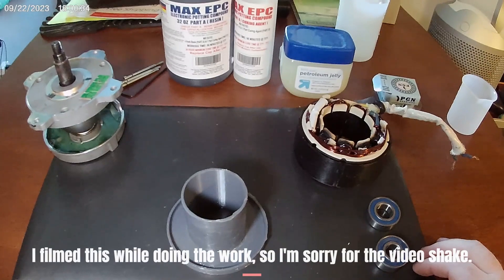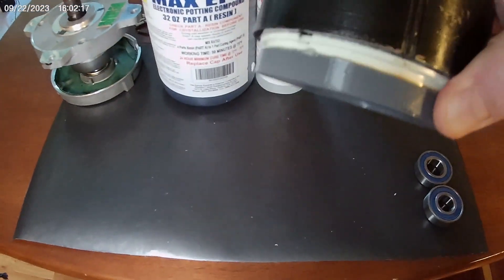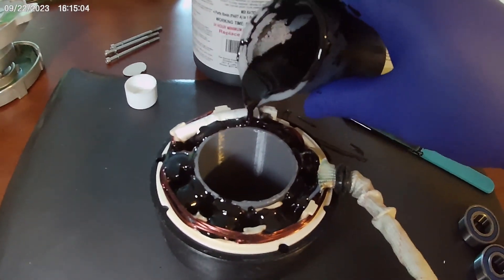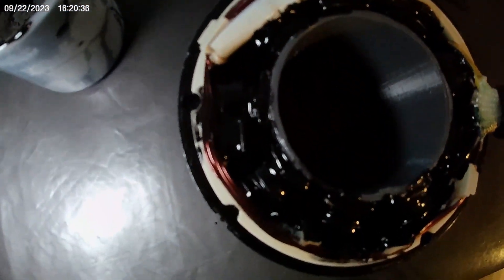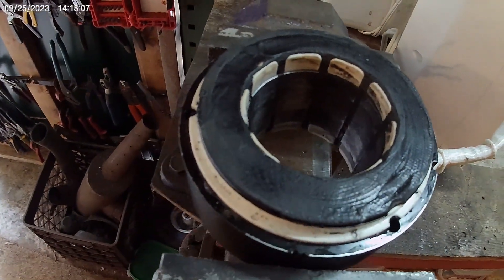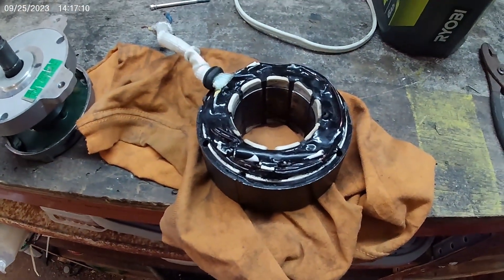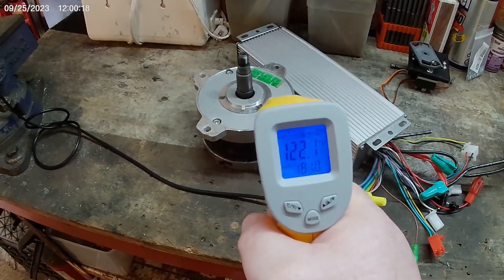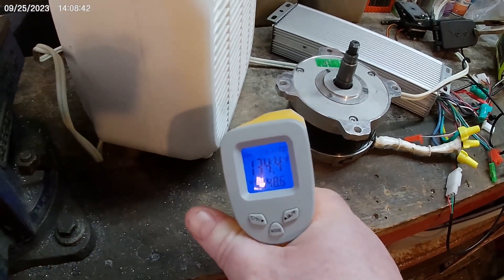Ryobi 40v Brushless Mower Motor DIY Epoxy Winding Encapsulation Experiment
This is an attempt to salvage a motor with damaged winding coating using epoxy encapsulation, as well as increase the durability of good motors. This is something that is normally done in factories during the manufacture of new motors, but I figured "How hard can it be?"